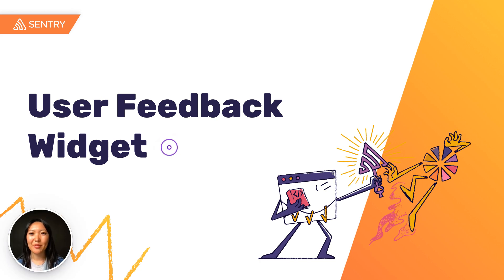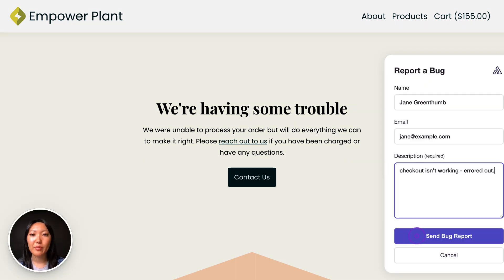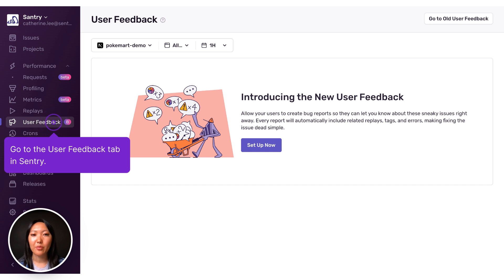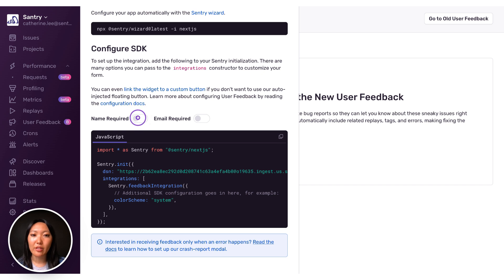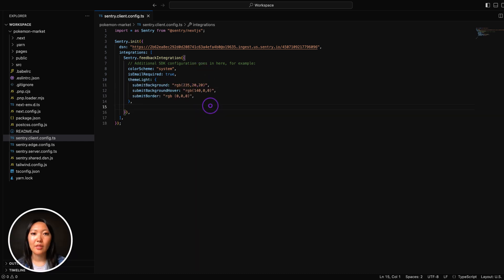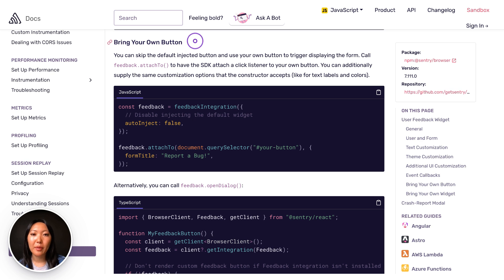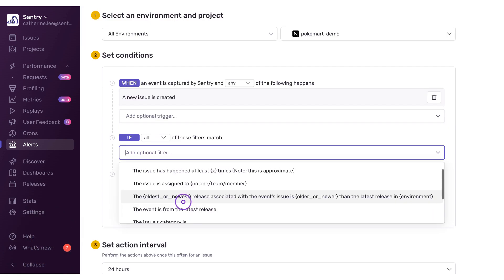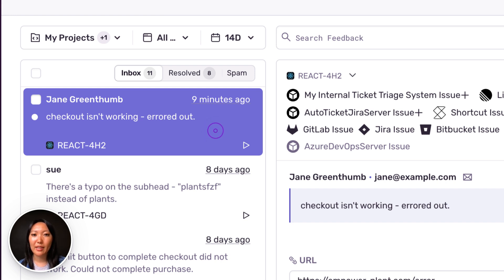How to Set Up User Feedback from Sentry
Sentry’s User Feedback gives your users an easy way to provide direct input on problems they encounter on your site – whether that be a frontend error, broken link, or misleading label – to help get context into a known error or catch an issue that can only be spotted in the UX. This simple widget can be customized to match your site’s look and feel and embedded non-intrusively. Learn how to set it up with this step-by-step demo.

Learn more about the User Feedback Widget in this blog post
And about our latest features including Auto Spam Detection in this blog post